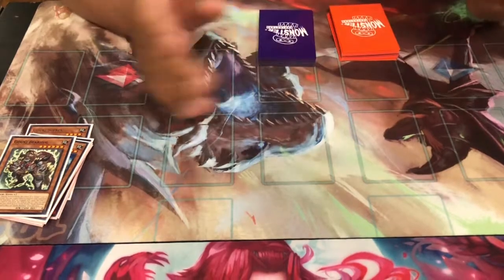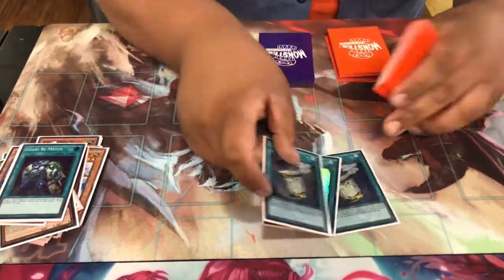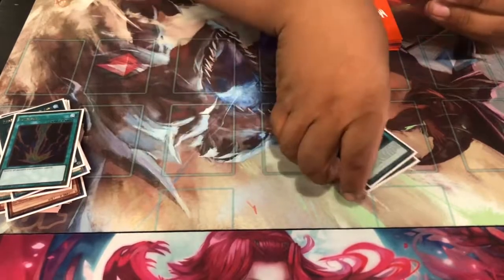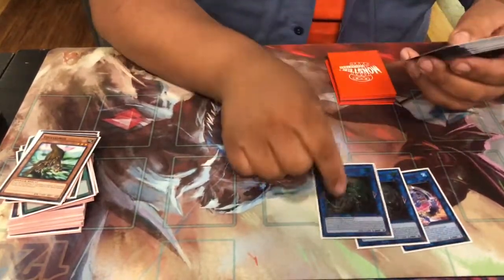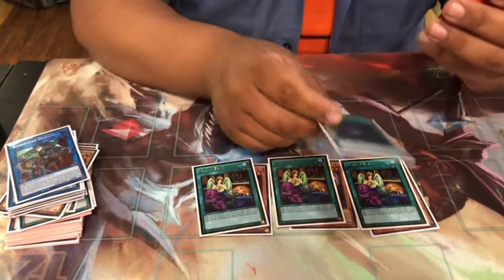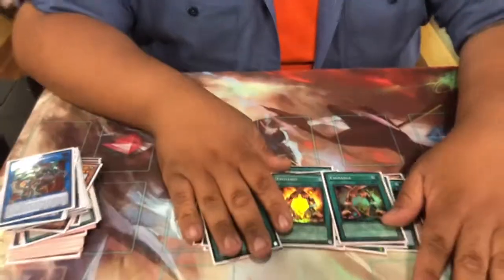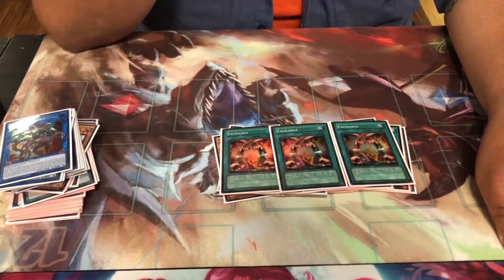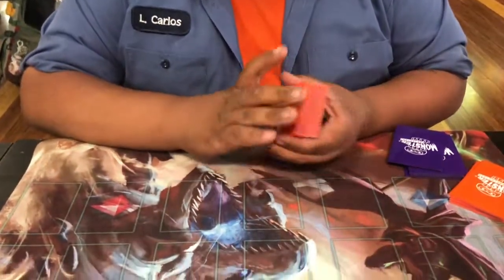Yu-Gi-Oh! Best Gouki Deck Profile August 2018! SPICY!!!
Today I had a friend show his Gouki deck with you guys because I found his to be a bit unique than other decks and I feel like it should be shown. I really enjoyed making this video with him and I hope yo u guys enjoy it as well.

Follow carlos on Instagram: @enorm_ygo